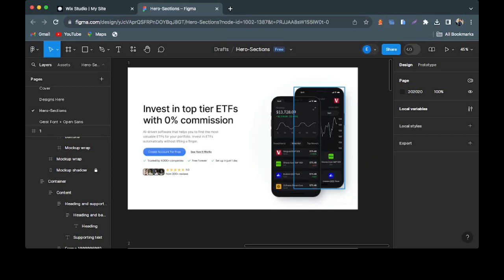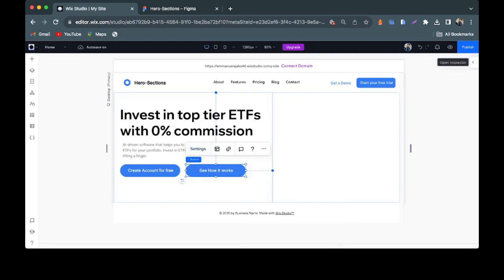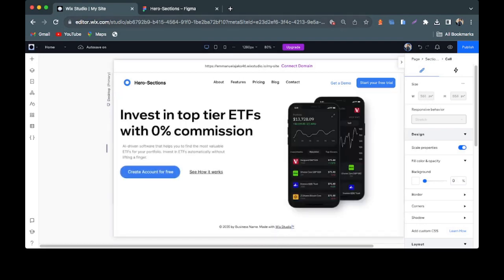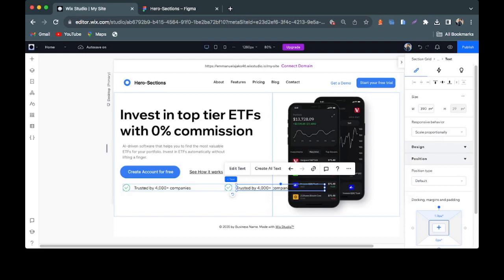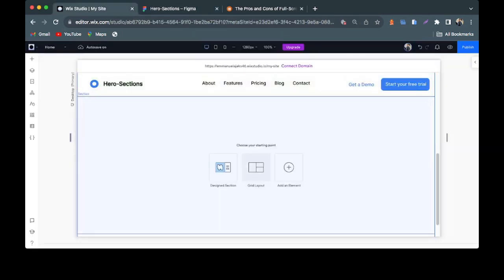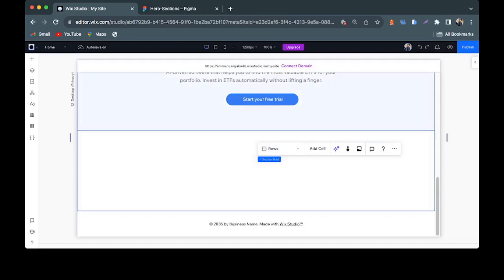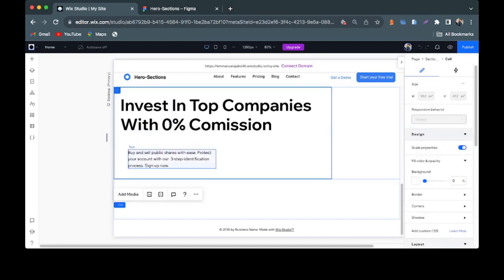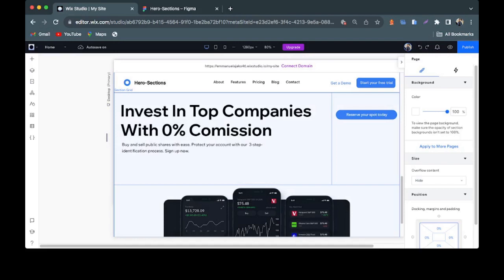Create Stunning Hero Sections in Wix Studio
Transform your website with captivating hero sections using Wix Studio! In this tutorial, we'll guide you through designing eye-catching hero sections that grab your visitors' attention. Whether you're a beginner or looking to refine your skills, you'll learn pro tips and techniques to make your website stand out.